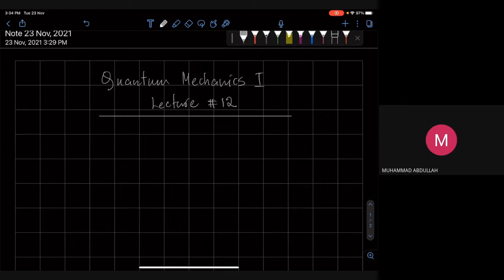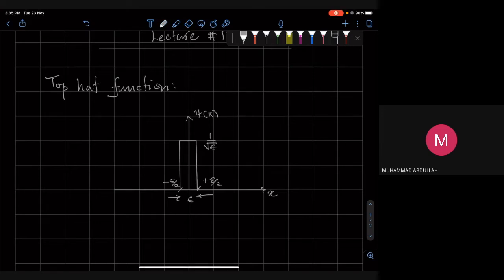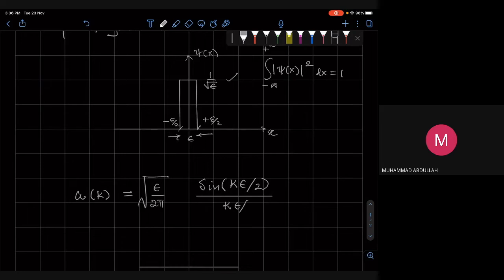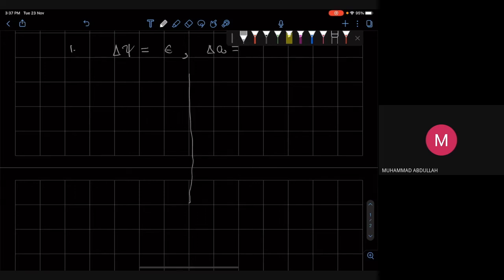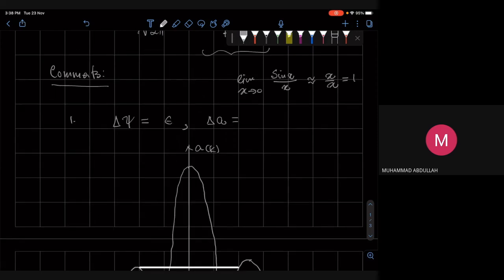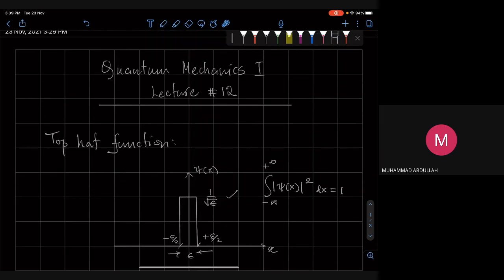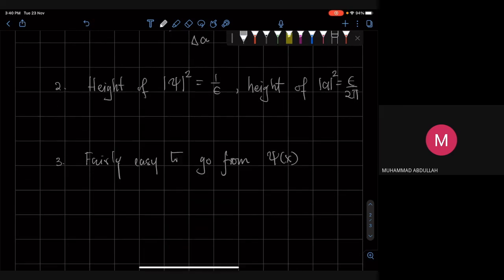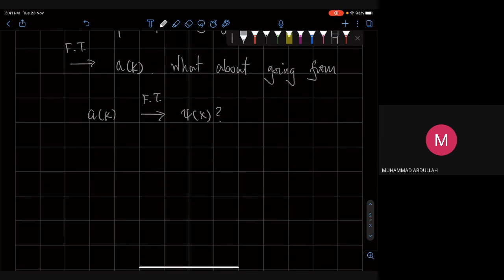QM I L12V1: The Fourier Transform of the Sinc Function